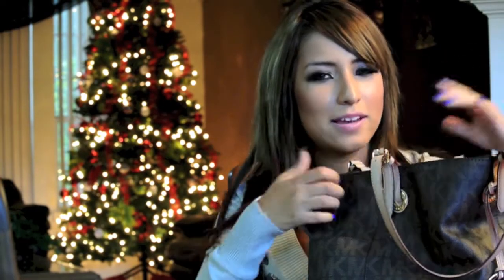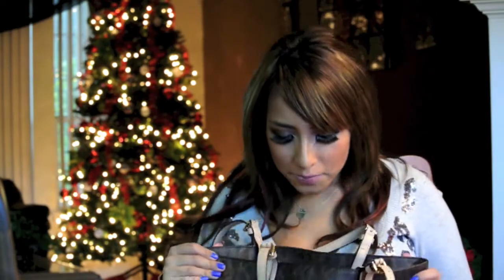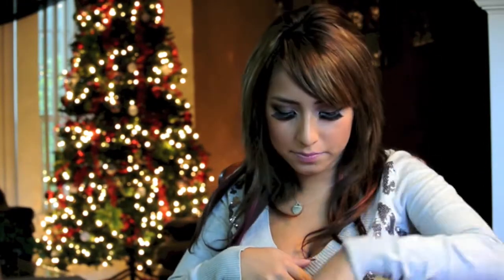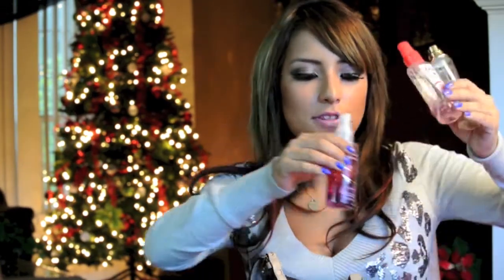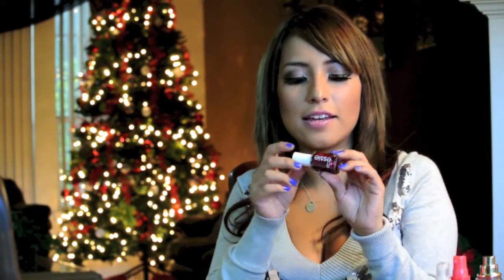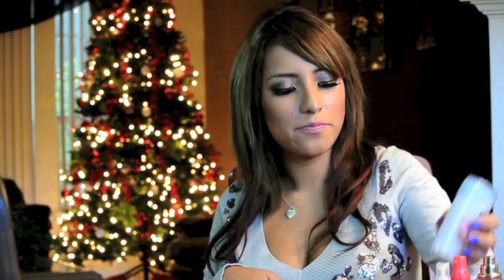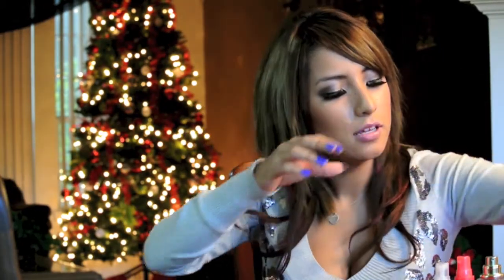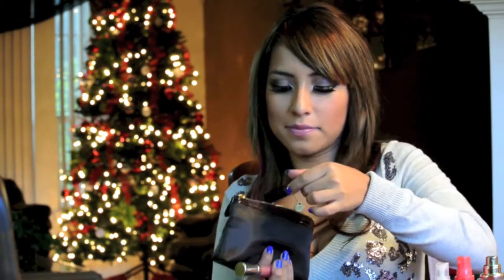Whats in my purse?❤Share the love!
Hello Beauties!

I was requested to do a whats in my purse video :), hope you all enjoy watching what I have in my purse!

thankyou all!!